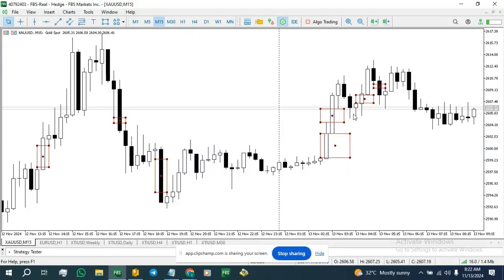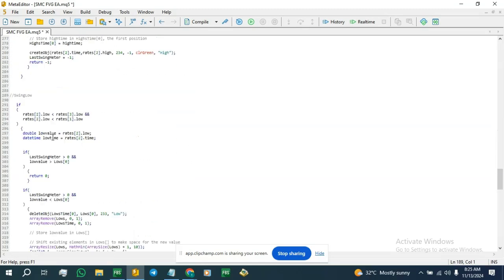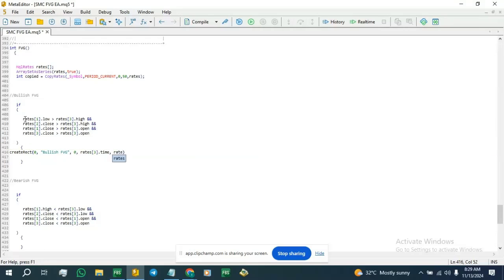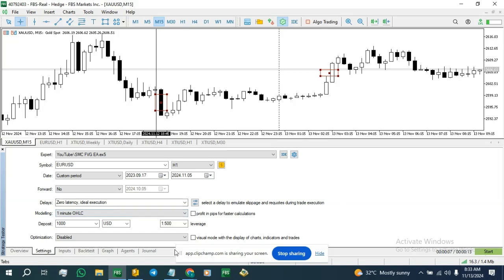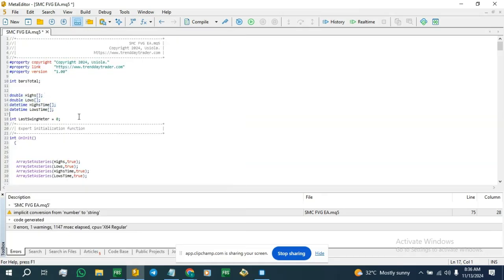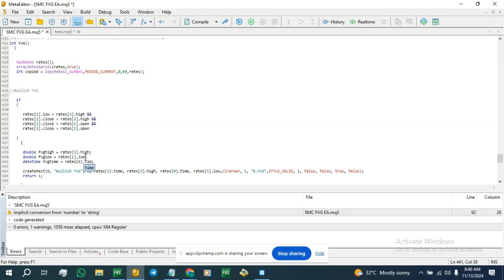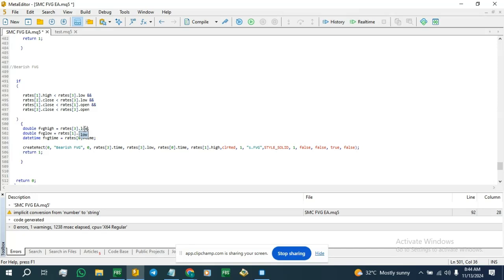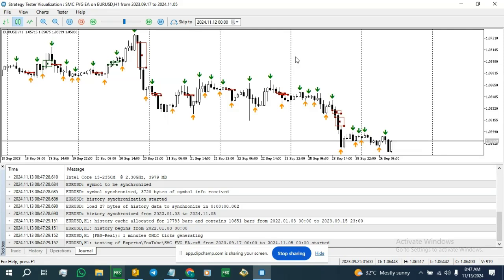Tutorial: 3.Fair Value Gaps - Building A MetaTrader 5 (MT5) SMC EA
This is the third in a series of video showing how to build a MetaTrader 5 (MT5) Smart Money Concepts EA that executes trades based on swing points and fair value gaps.

This video focuses on identifying FVGs and storing their information in an array for later use